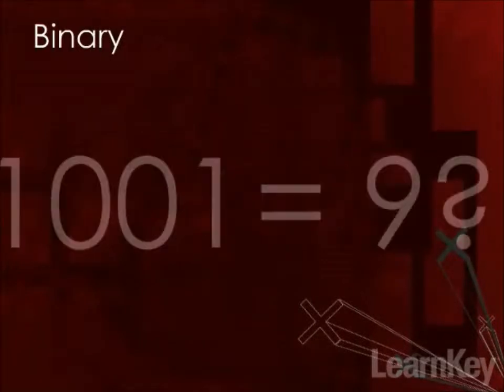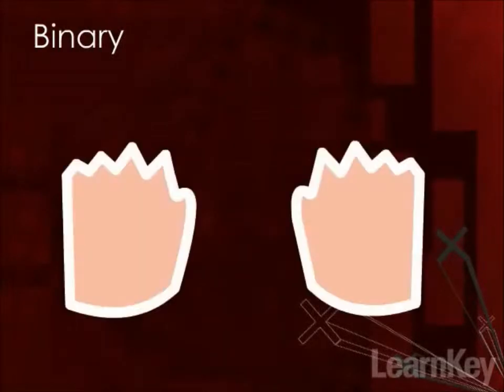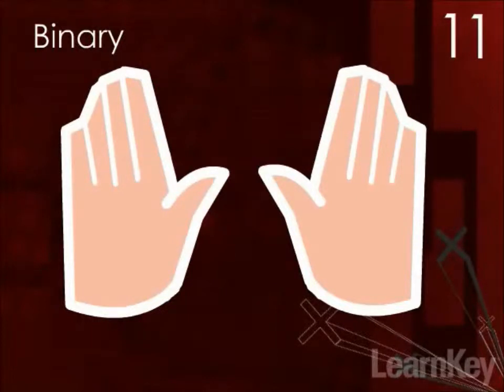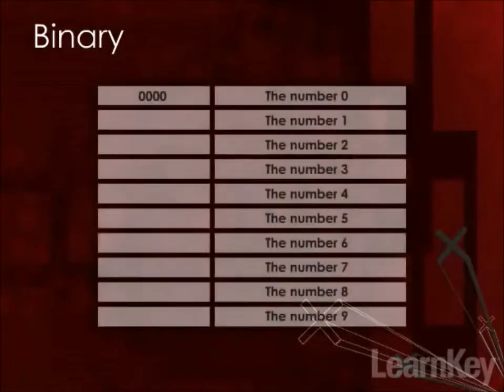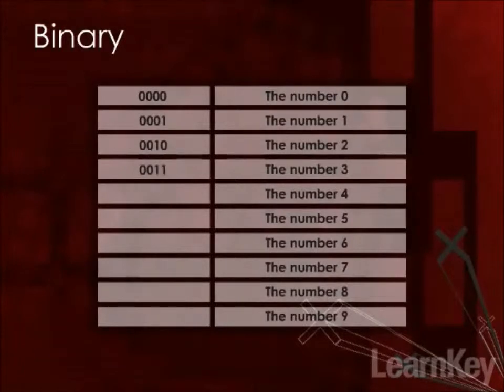ICT Computer components St Lucia CIIHMC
Students view Computer components, as Instructor takes the machine apart piece by piece and students put it back together outside the case...